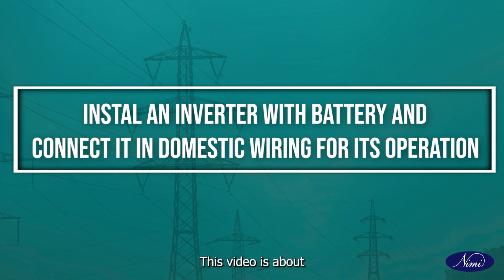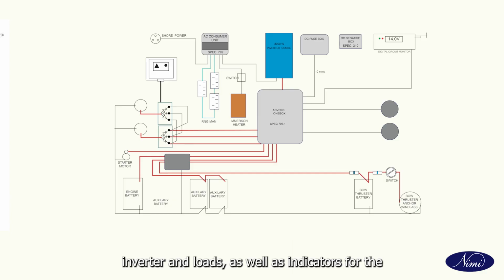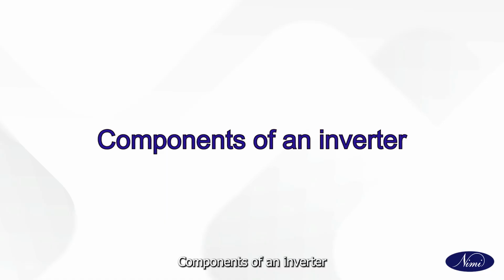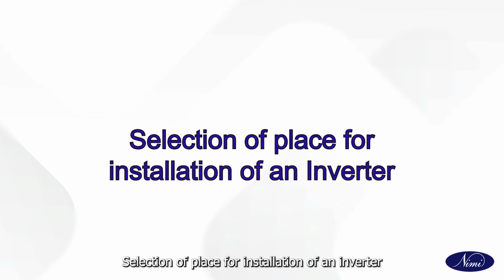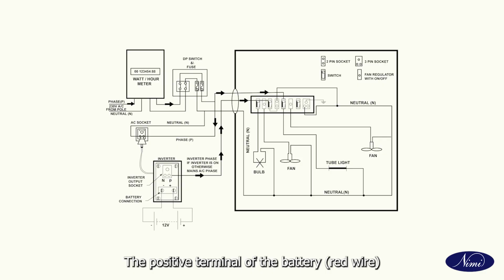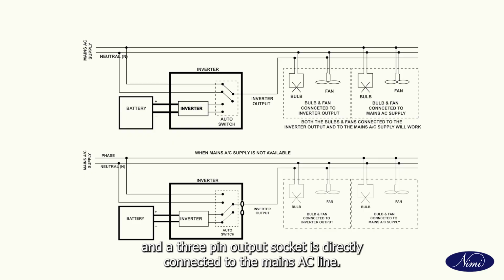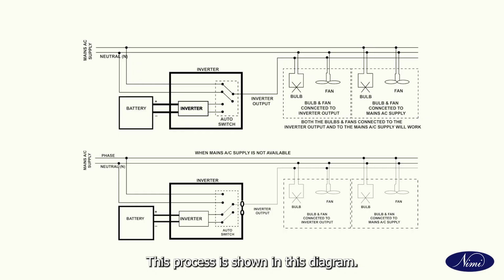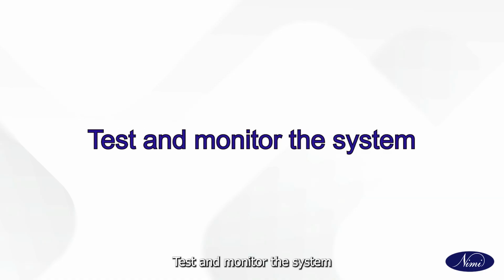Instal an inverter with battery and connect it in domestic wiring | NIMI | DIGITAL | ENGLISH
NIMI – Government of India is excited to present a new practical online training video designed especially for the ITI ecosystem and vocational education sector!

This video walks you step by step through installing an inverter with battery and safely connecting it to domestic wiring, helping you move closer to becoming a World Skilled Electrician. The content is delivered in English, with clear practical demonstrations and self-paced learning.

Time Stamp
0:01 – Title & Introduction
0:46 – Objective
1:03 – Inverter
4:11 – input stage
5:13 - DC -AC Conversion Circuit
5:22 - Inverter connection house wiring
6:22 - Selection of place for installation of an inverter
10:27 - Determine the voltage and capacity of the batteries
12:51 - Recap

Your support helps us continue delivering high-quality vocational resources.